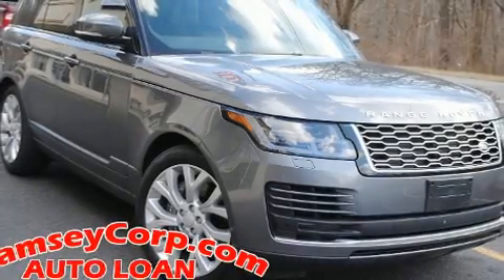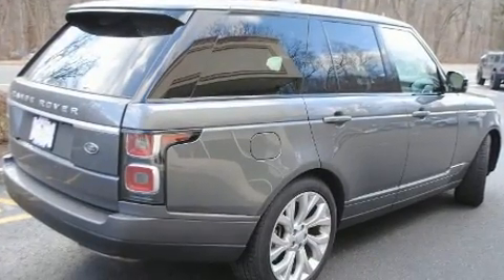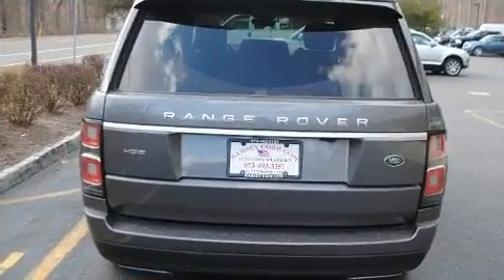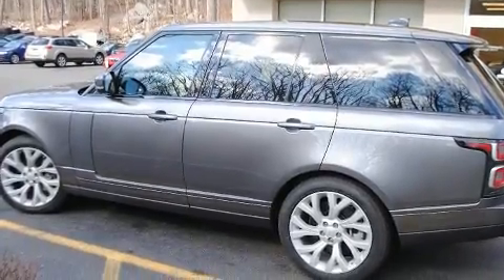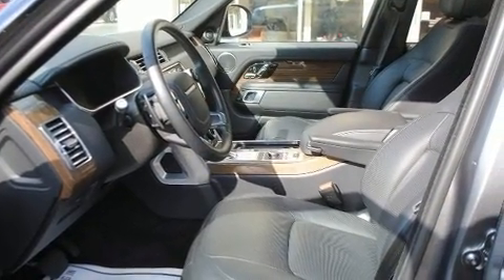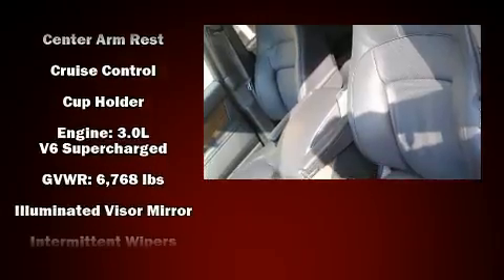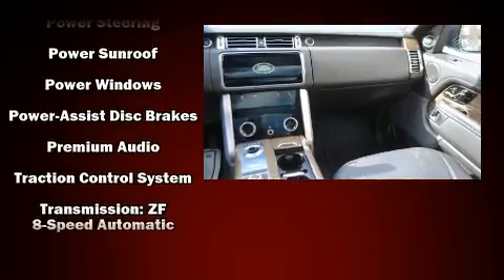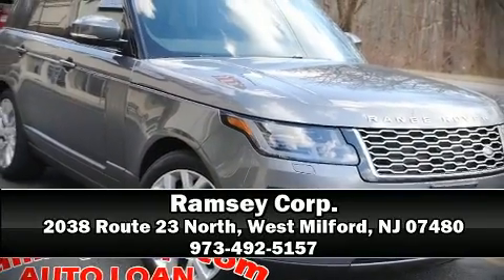2018 Land Rover Range Rover 3.0L V6 Supercharged HSE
Ramsey Corp.

You can expect a lot from the 2018 Land Rover Range Rover. With less than 10,000 miles on the odometer, this 4 door sport utility vehicle prioritizes comfort, safety and convenience. Smooth gearshifts are achieved thanks to the 3 liter 6 cylinder engine, and load leveling rear suspension maintains a comfortable ride. Well tuned suspension and stability control deliver a spirited, yet composed, ride and drive A wealth of standard features means that you no longer have to sacrifice. Like leather upholstery, a tachometer, voice activated navigation, variably intermittent wipers, a built-in garage door transmitter, front and rear air conditioning, power door mirrors, and 1-touch window functionality. Rear passengers enjoy the seat heating functionality, keeping them warm during the winter months. For drivers who enjoy the natural environment, a power moon roof allows an infusion of fresh air. Passengers are protected by various safety and security features, including: dual front impact airbags, head curtain airbags, traction control, brake assist, anti-whiplash front head restraints, a security system, an emergency communication system, and 4 wheel disc brakes with ABS. Safety and maximum capability are assured via self leveling rear suspension, which maintains optimal driving geometry. It also arrives with a Carfax history report, indicating just one previous owner. Our sales reps are knowledgeable and professional. We'd be happy to answer any questions that you may have. Please don't hesitate to give us a call.